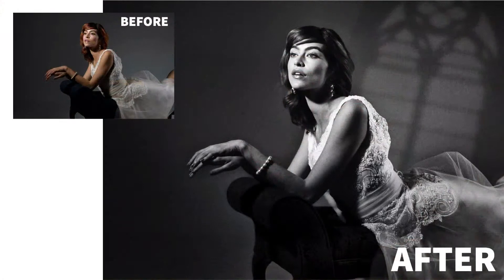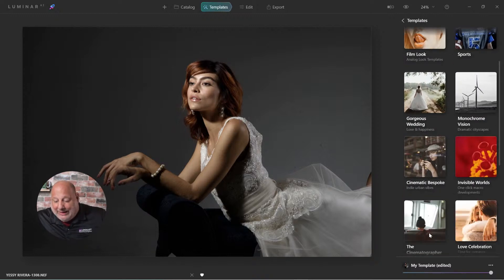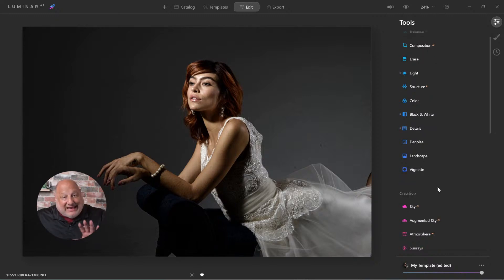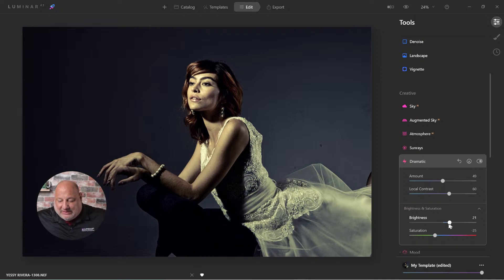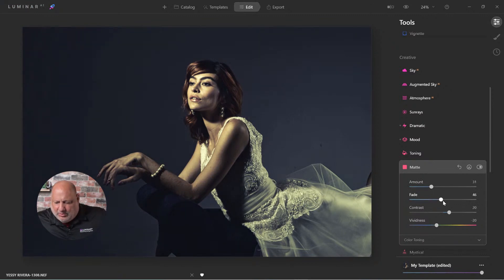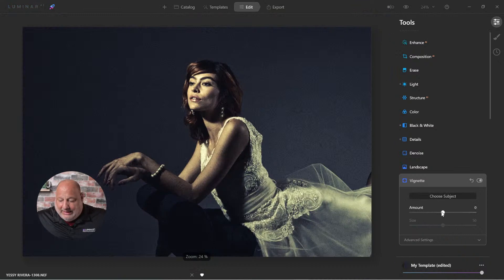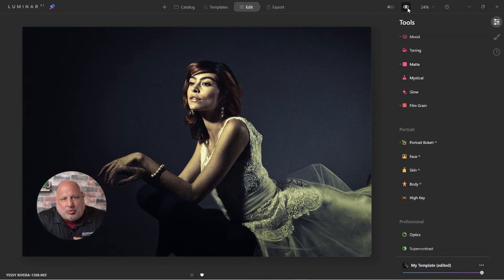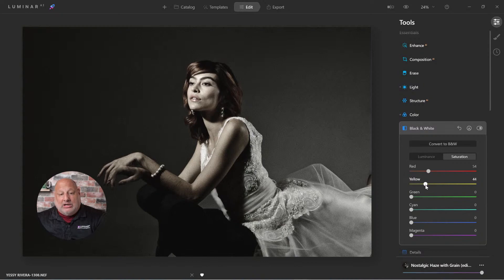Luminar Coffee Break: How to create a vintage film look using LUTs and Film Grain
Vanelli shows you how to create a vintage film look using a film emulation LUT in the Mood tool along with adding Film Grain for an authentic analog touch.